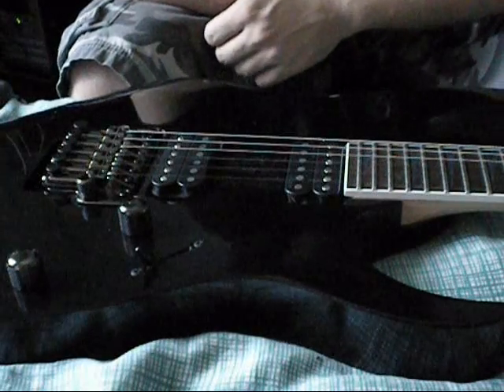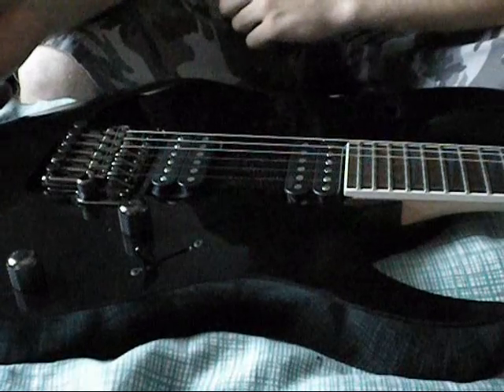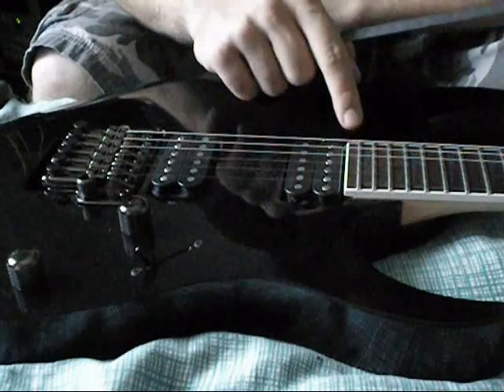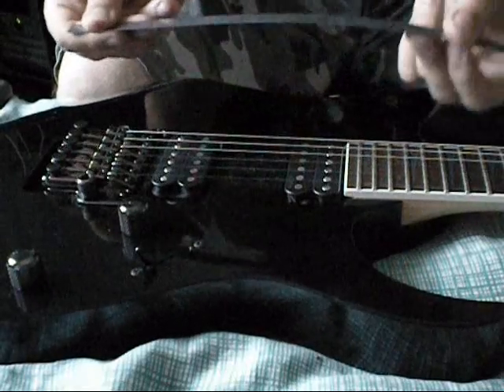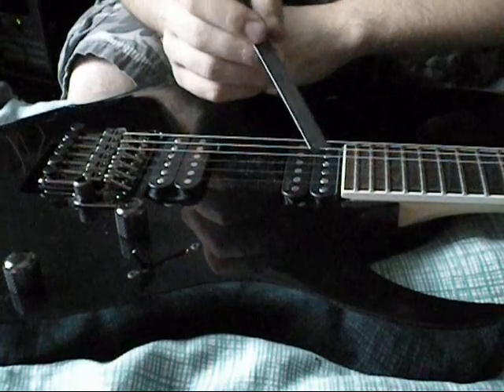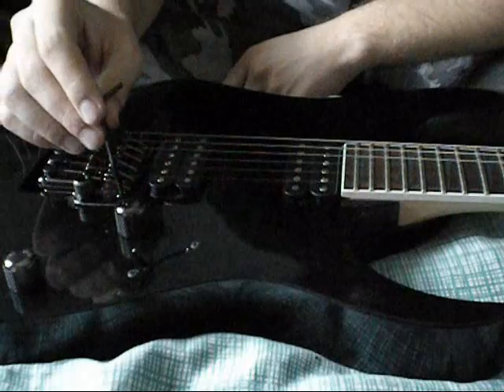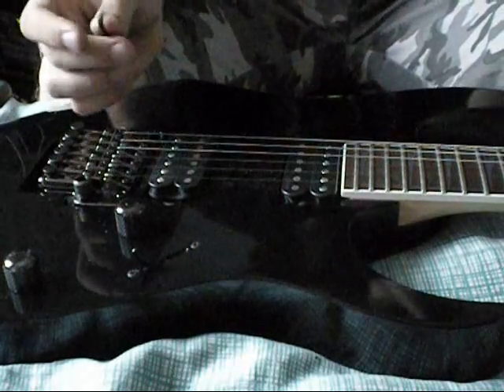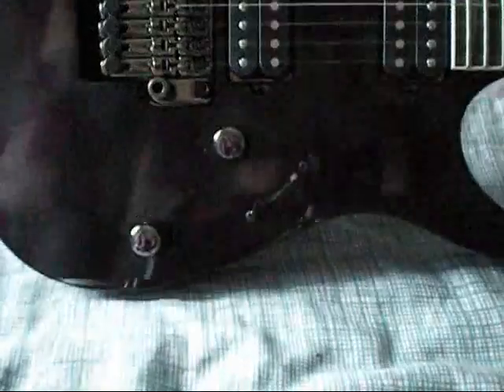Ibanez Prestige ultimate setup guide part 2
Hello dear friends! This is my guide how to setup the Ibanez prestige action height. I set up my action always on the 24 fret, because the neck curvature doesnt affect that much the last fret! I prefer 6th E string: 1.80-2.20 mm (I prefer 2.00 mm) and on the 1st E string 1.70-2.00 mm (I prefer 1.90 mm). Always lower your action as the fret buzz is alowing it!
I hope this has helped u!

Please visit the facebook and myspace page of my band also!